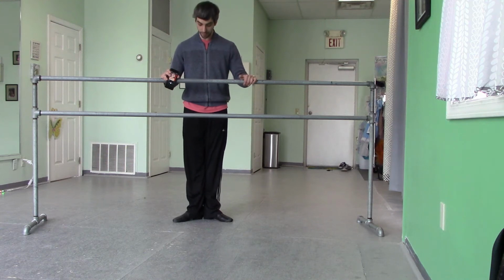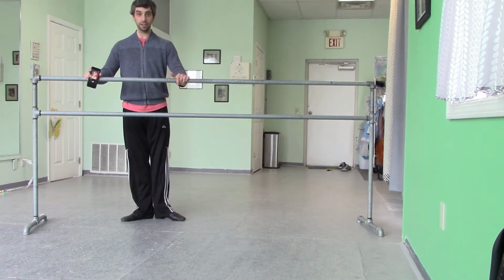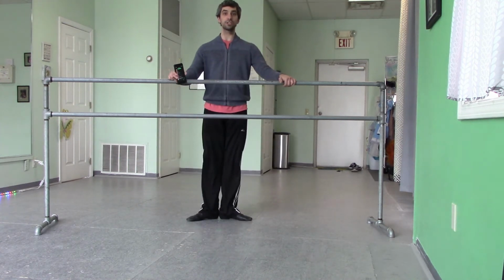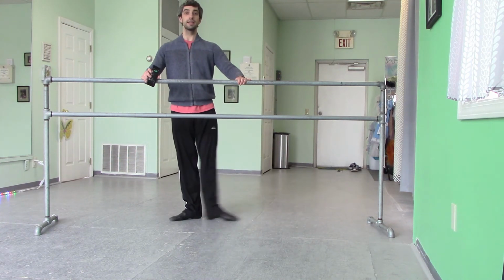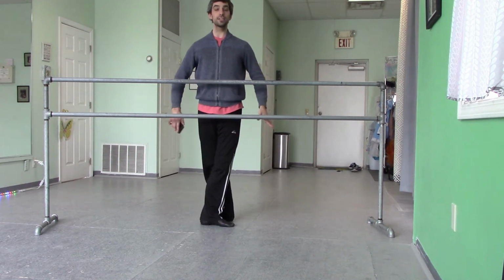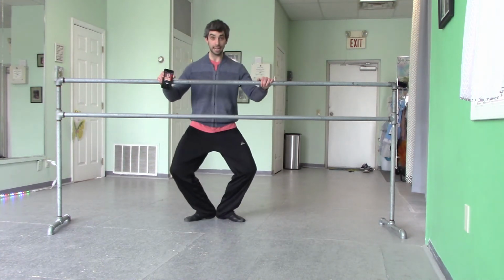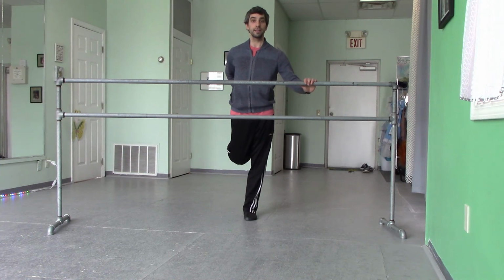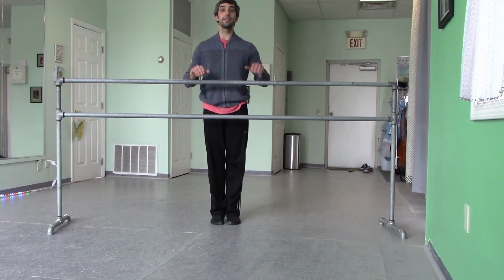Wednesday 6:15 Community Ballet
Welcome back everyone! I hope you're all doing well! Please watch and follow along with the  video, and if you have any questions please let us know!